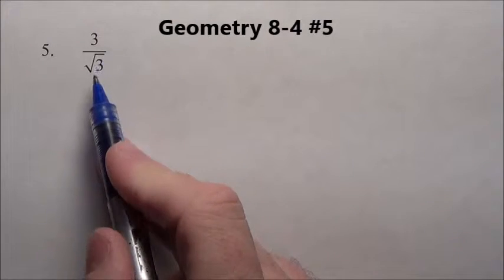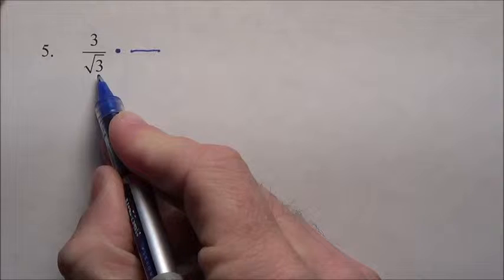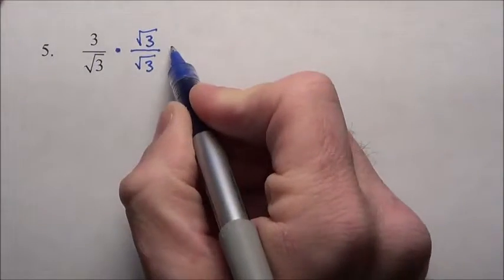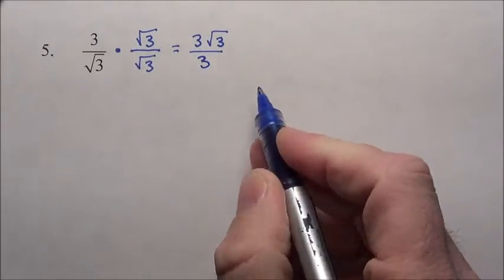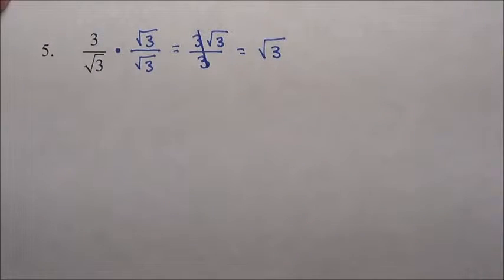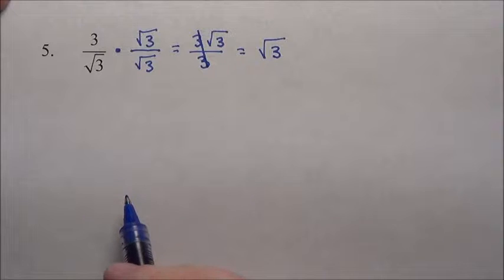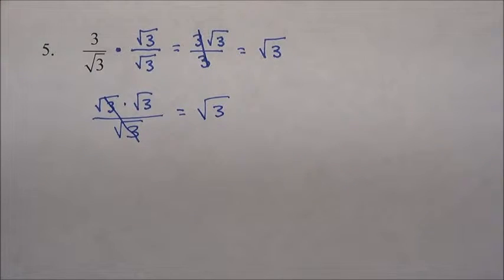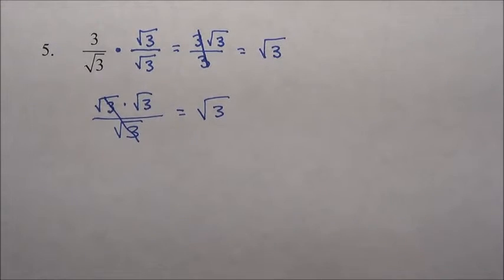Geometry 8-4 #5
Geometry 8-4 #5 explained, Rationalizing the denominator